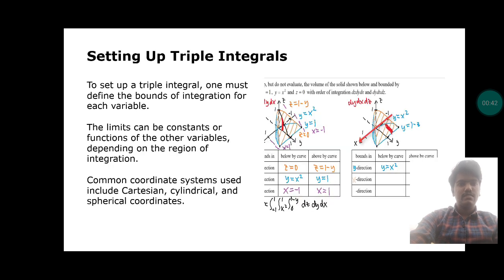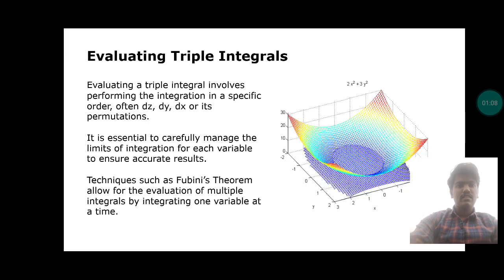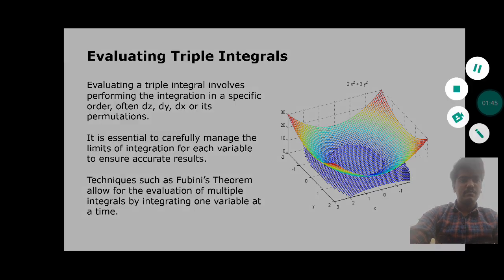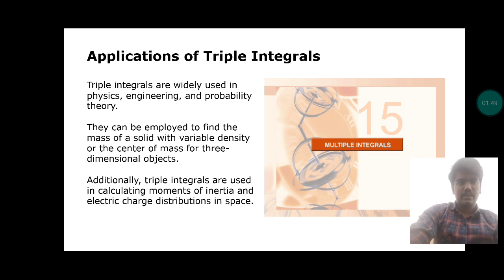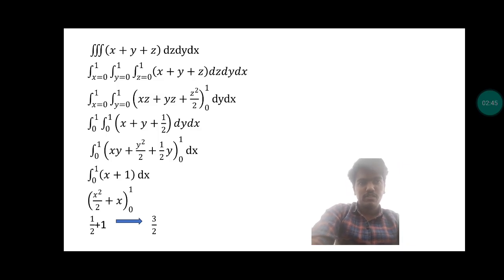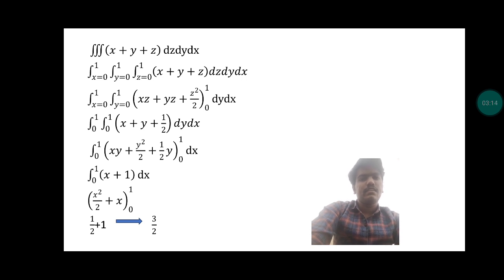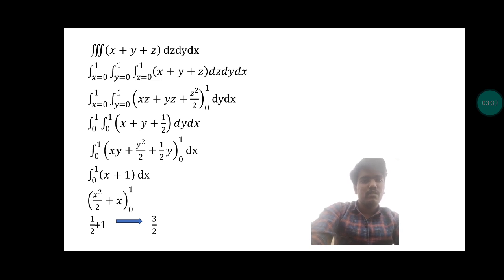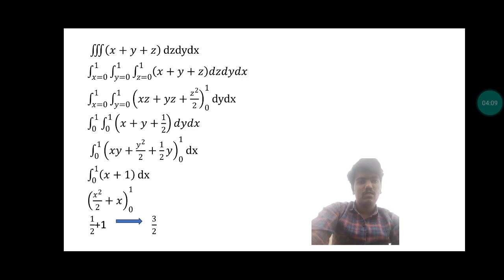TRIPLE INTEGRALS (LAC) - 244G1A0563